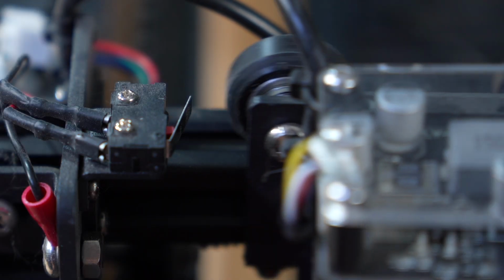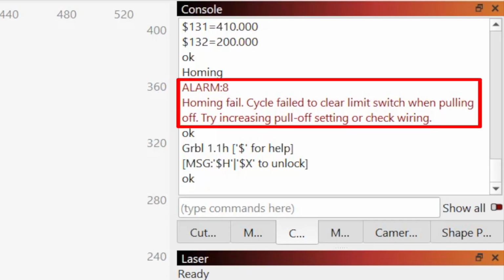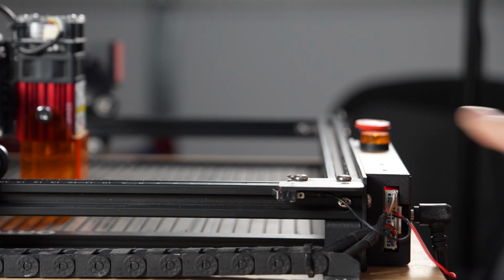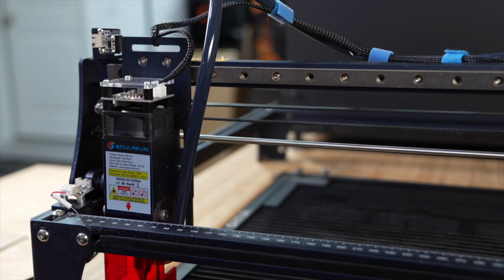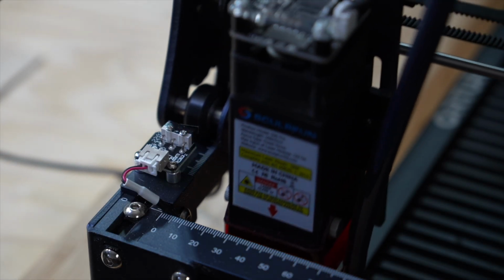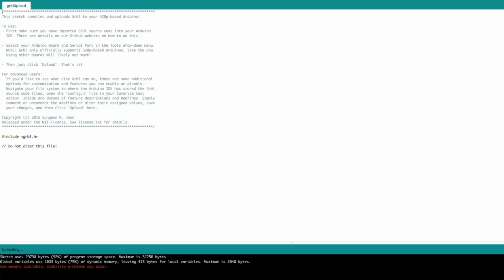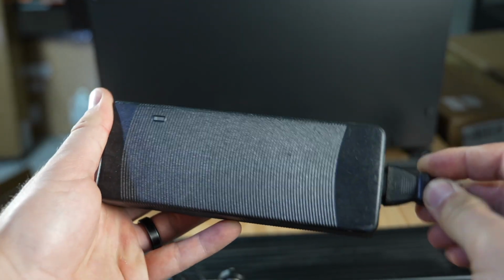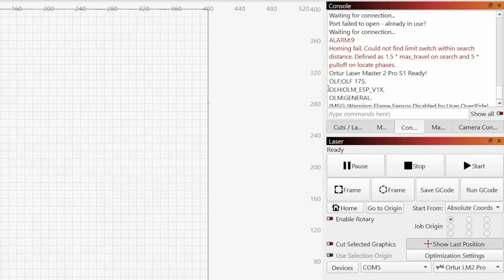GRBL Errors: Alarms 8 & 9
Continuing in our series on common GRBL Errors, we have Alarm 8 and Alarm 9. These errors both occur due to issues with homing, and the process of diagnosing either one is similar.